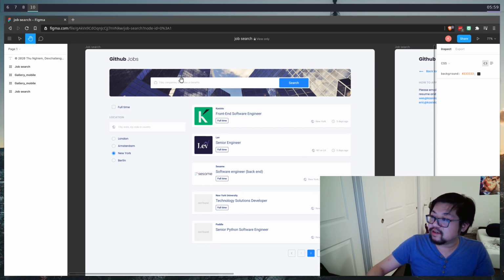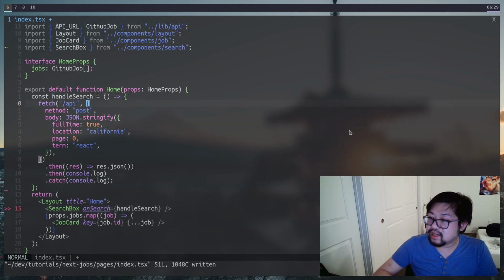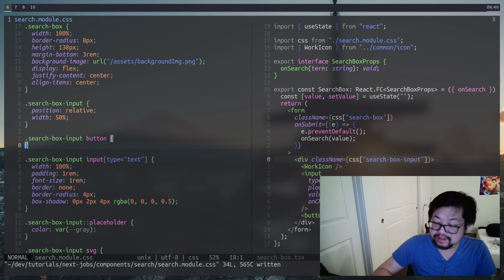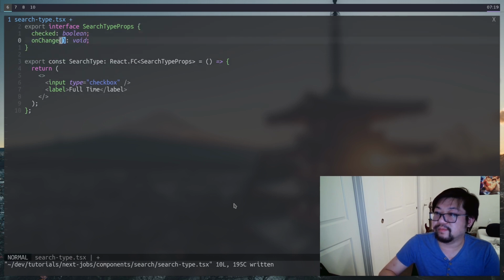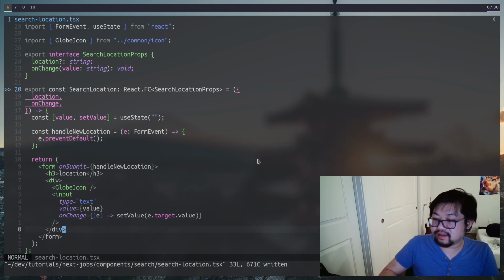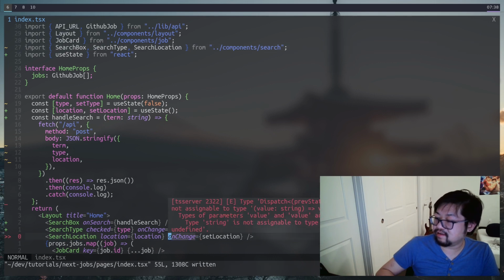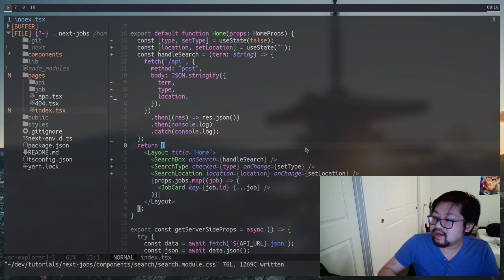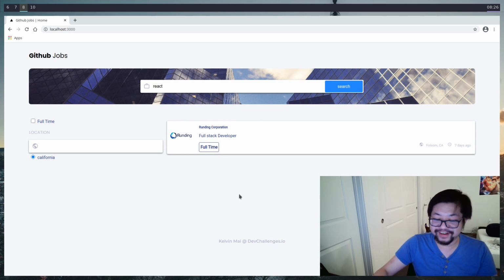NextJS Job Listings [4] - Search Widgets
In this video, we continue through the job listings application from the design mock up at devchallenges. We create and style the rest of the search widget components so that we can send data through the application and fetch incoming data of job listings

Timestamps
00:00 Introduction
00:33 Main search box component
08:25 Checkbox component
10:48 Search location component
17:37 CSS Responsiveness
20:19 Set up data fetching

Links